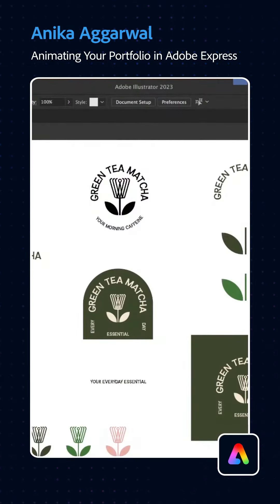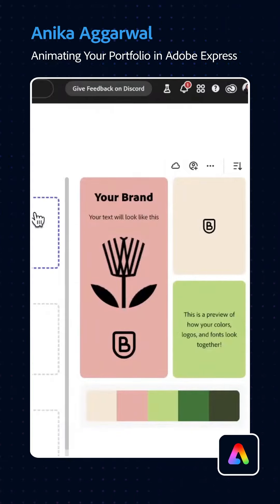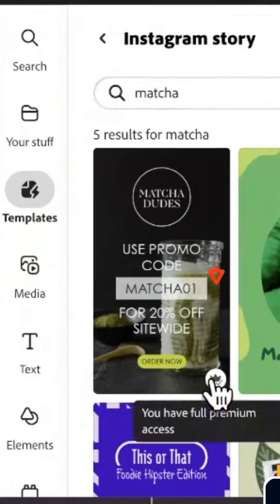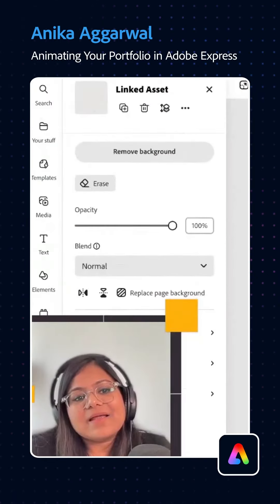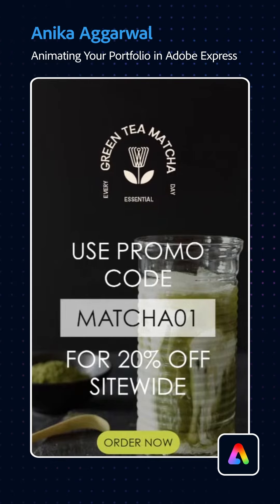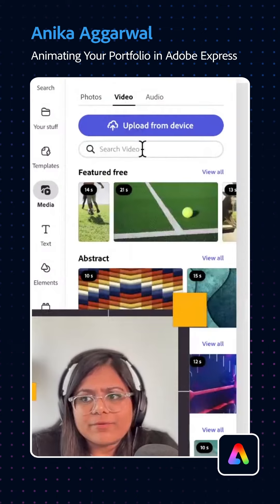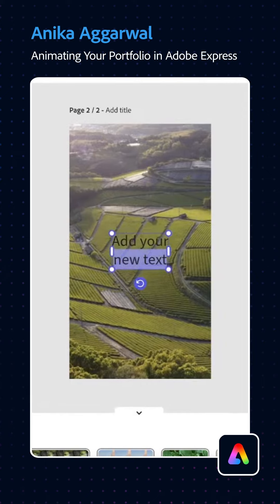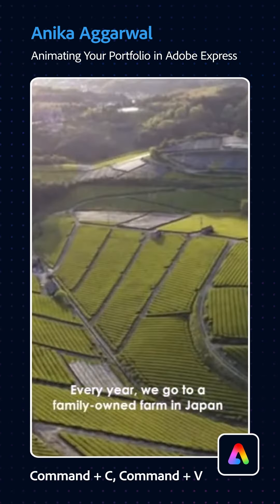2-Minute Quick Product Tips: Animating Your Portfolio with Anika Aggarwal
Pro-tip: Make your portfolio POP by using the animation features in Adobe Express (Beta).

Anika Aggarwal is an artist and graphic designer based in Toronto, Ontario, Canada